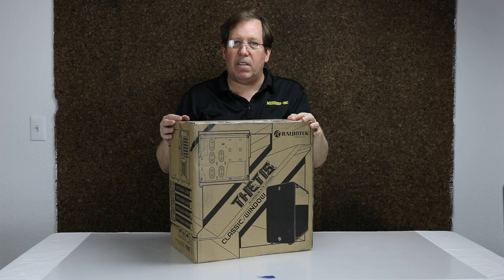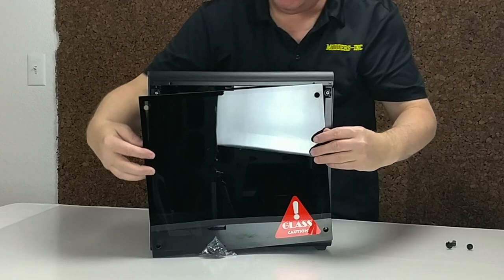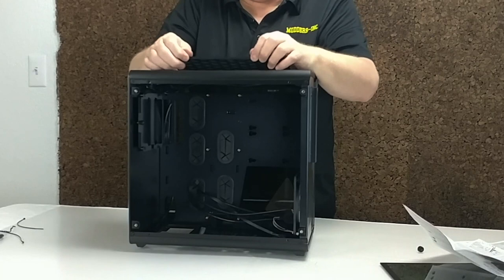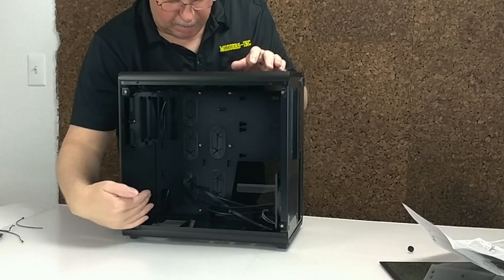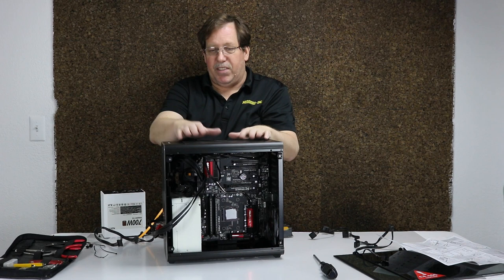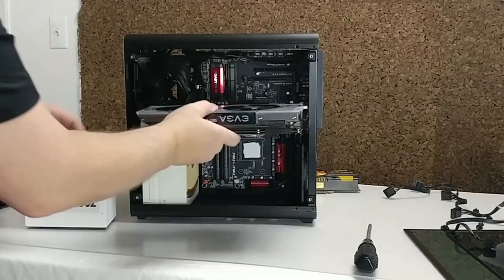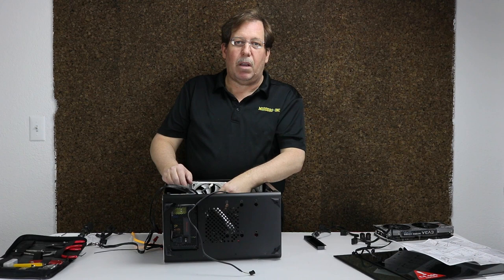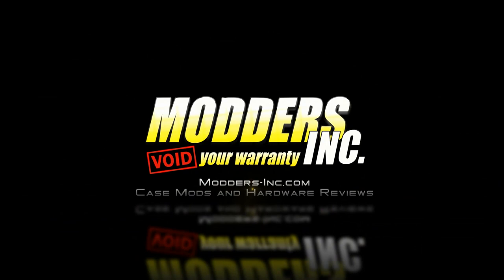Raijintek THETIS Classic Window ATX Case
Raijintek is not a highly known name in the US market for pc cases, but is a well-respected manufacture in other countries. During this review, we will be taking a look at the updated Thetis Classic case. The Thetis is an updated version of the popular STYX case. What set this version of the Thetis case is the addition of smoked tempered glass side panels. Being small is sizes Raijintek says it is an ATX case but is it really able to do that? Find out.